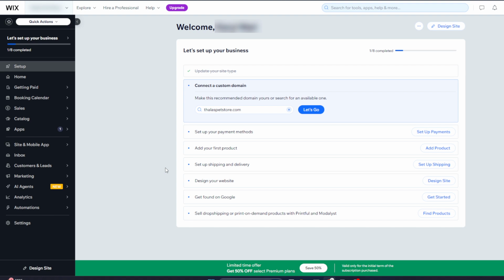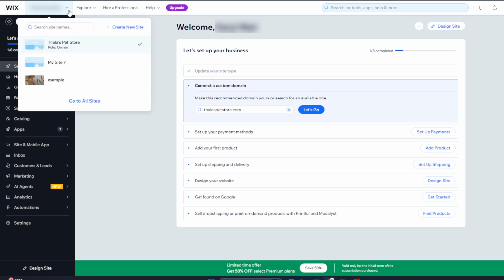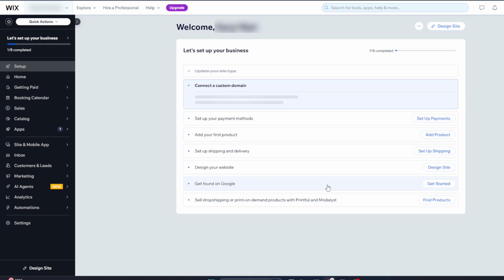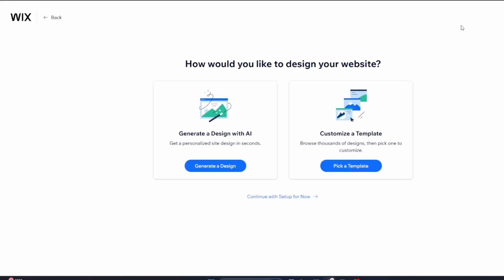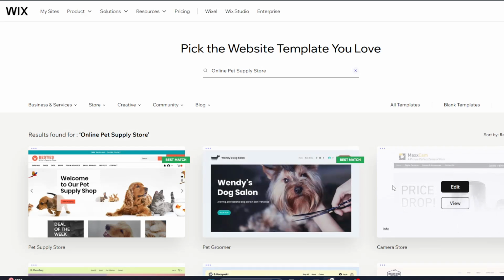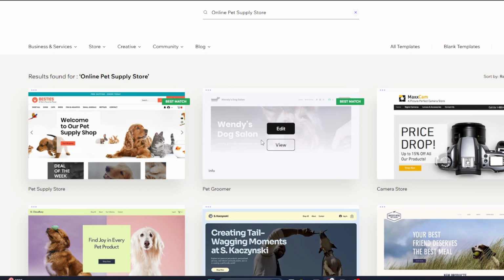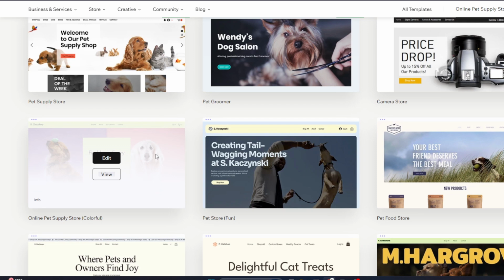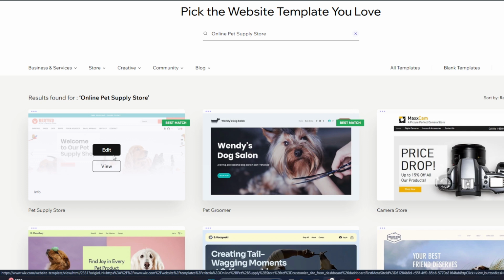How to Choose a Wix Template | Easy Walkthrough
Today we cover how to choose a Wix template that best fits your website goals, style, and brand identity.